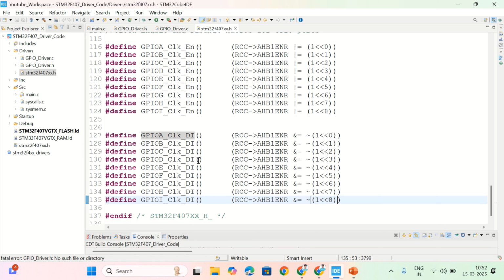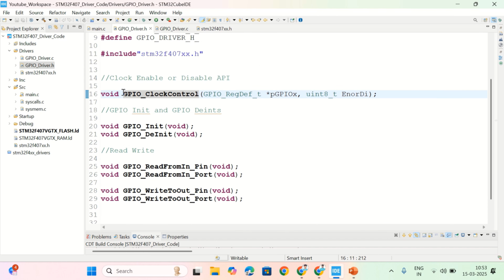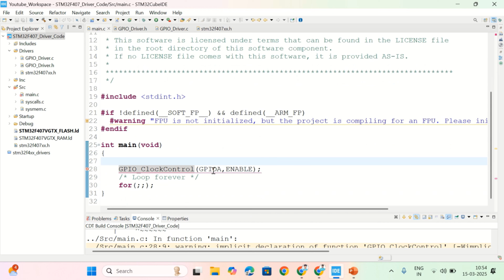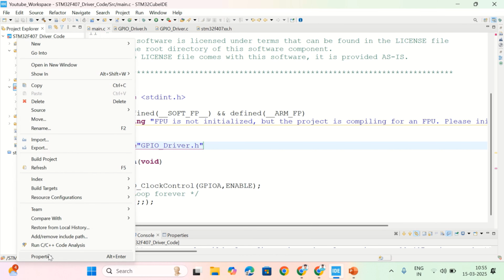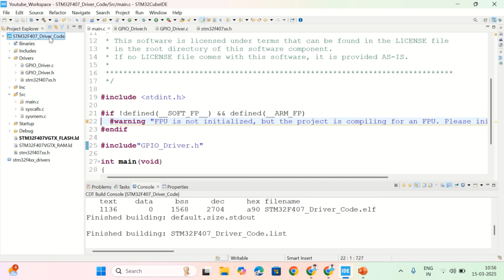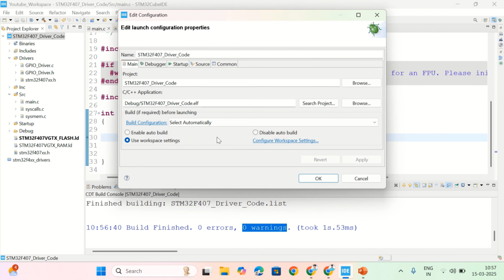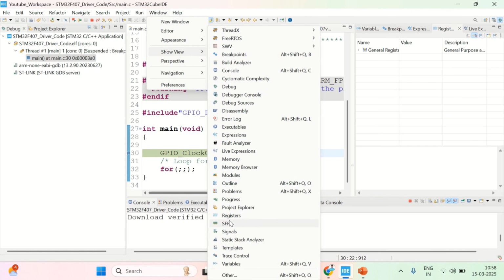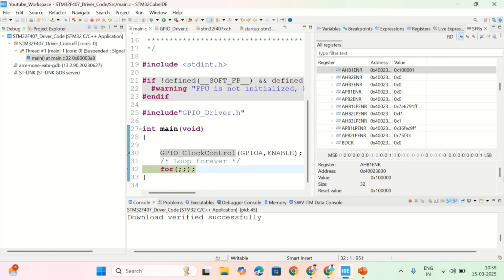Test GPIO Clock Control API || GPIO Driver Development|| STM32 Driver Development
In this video, we dive deep into the GPIO Clock Control API for STM32 microcontrollers. Learn how to efficiently enable and manage GPIO clocks as part of your STM32 GPIO driver development journey. This step-by-step guide covers crucial concepts, coding techniques, and best practices to ensure a solid understanding of clock control in embedded systems. Whether you're a beginner or an experienced developer, this tutorial will help you build robust STM32 drivers from scratch.

🔹 Topics Covered:
✅ GPIO Clock Control API Explanation
✅ Register-Level Programming for STM32
✅ Practical Code Demonstration
✅ Key Insights for Efficient Driver Development